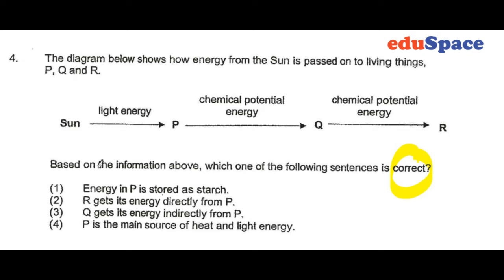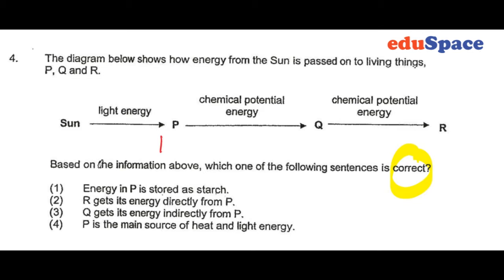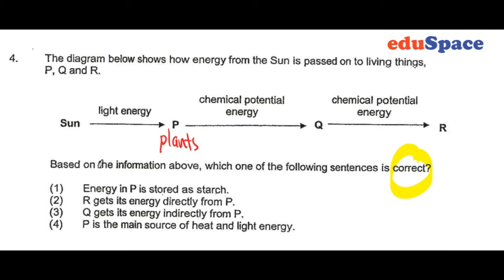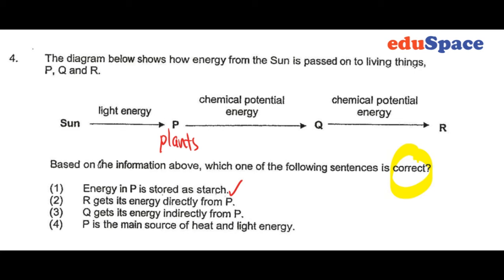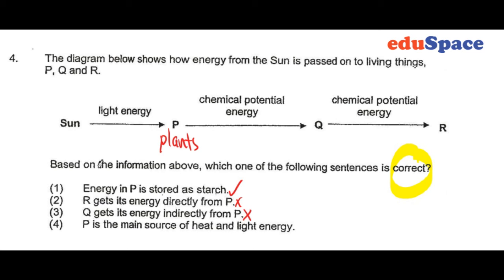2019 Nanyang Primary Science CA1 Booklet A Question 4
Above question from 2019 Nanyang Primary Science CA1 Booklet A Question 4.